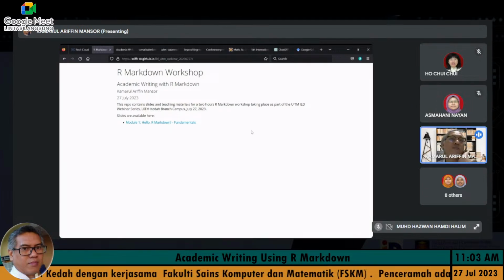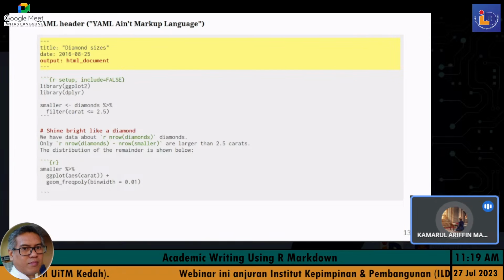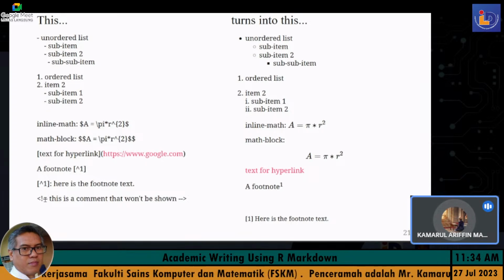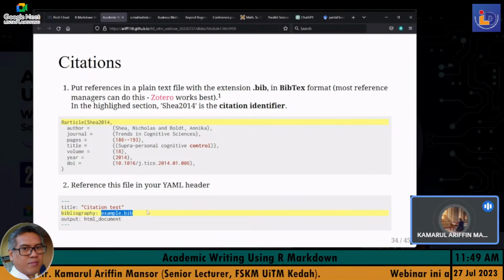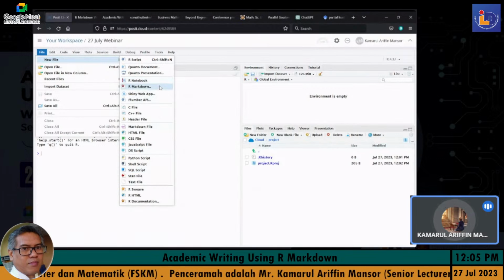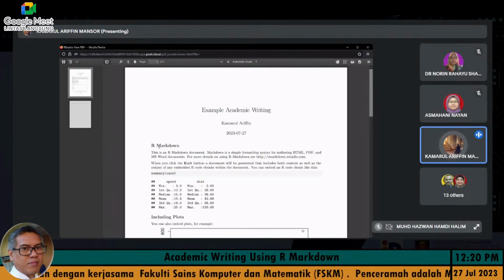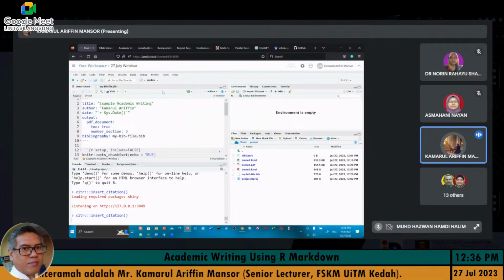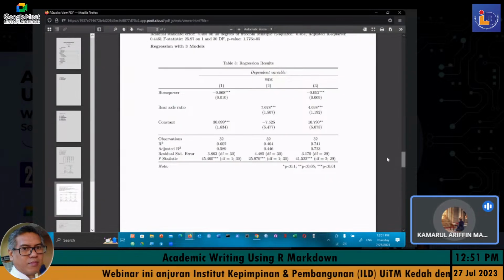Academic Writing Using R Markdown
Please join WEBINAR FSKM KEDAH@ILD 2023 organized by Fakulti Sains Komputer dan Matematik (FSKM) and Institut Kepimpinan & Pembangunan (ILD) of UiTM Kedah Branch which will be held as follows:

🗒Date: 27 July 2023 (Thursday)

🔊Speaker : Mr. Kamarul Ariffin Mansor (Senior Lecturer, FSKM UiTM Kedah)
🔊Moderator: Pn Asmahani Nayan (Senior Lecturer, FSKM UiTM Kedah)

Attendance will be recorded for UiTM Training Hours

FSKM & ILD UiTM Kedah